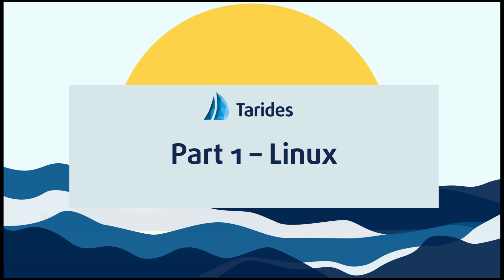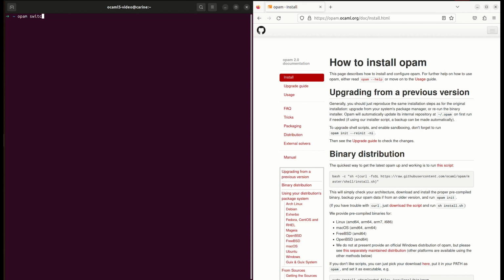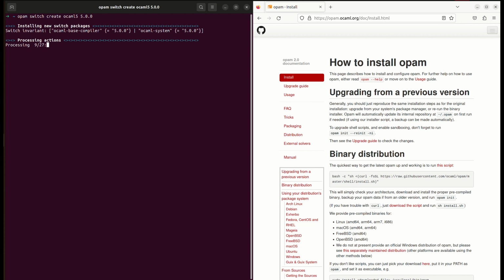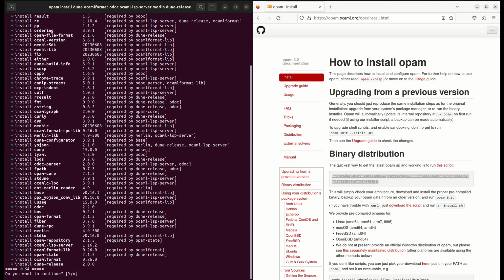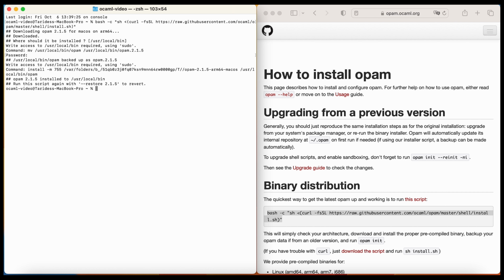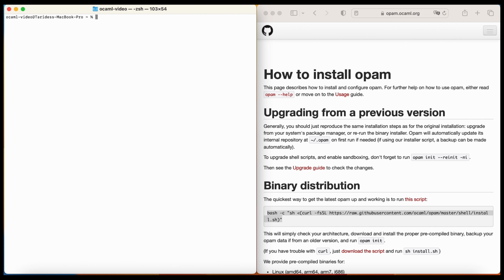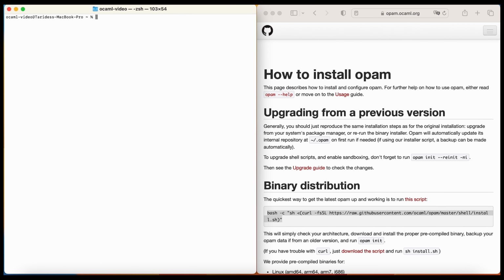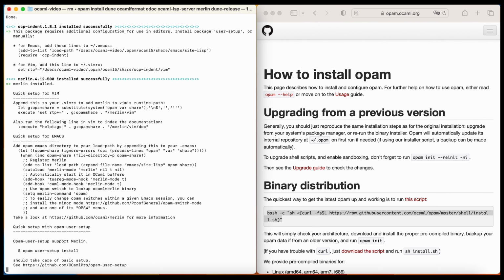How to install OCaml on Linux and macOS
Learn how to install OCaml on Linux and macOS. This tutorial takes you through finding, downloading, and installing OCaml and some essential tools.

Timestamps:
0:00 Welcome
0:14 Linux
3:26 macOS